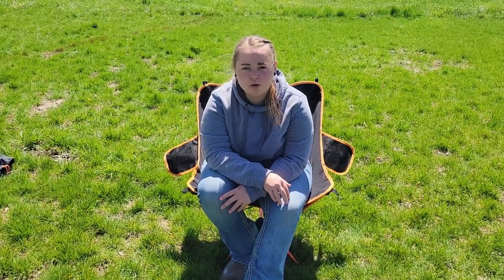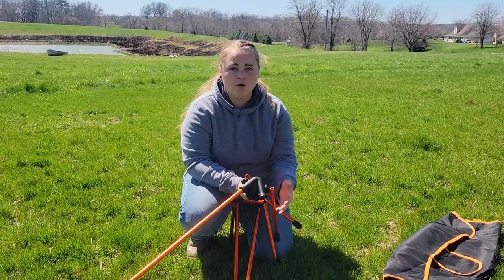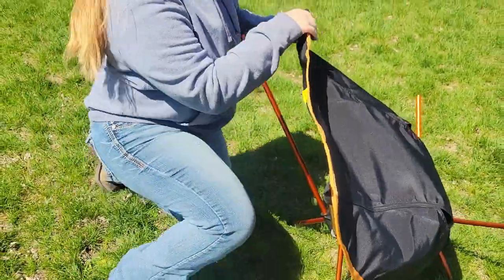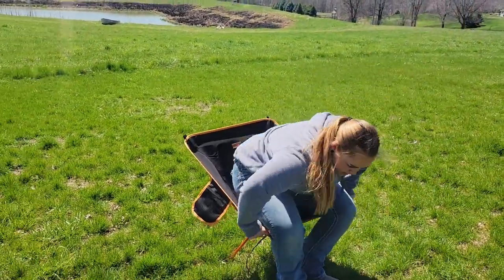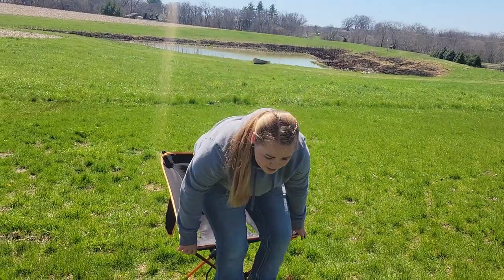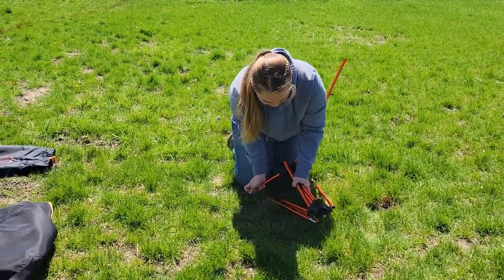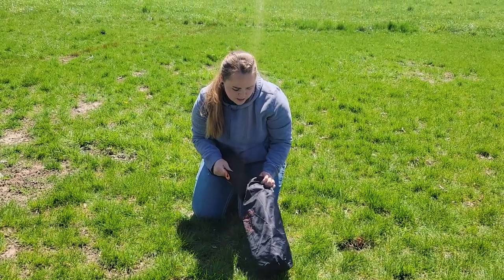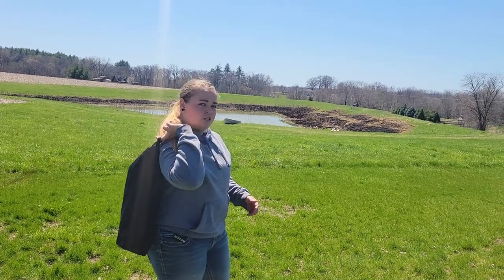Portable Camping Chair